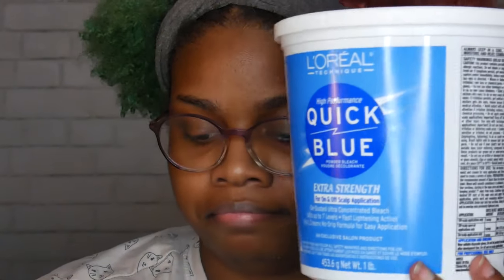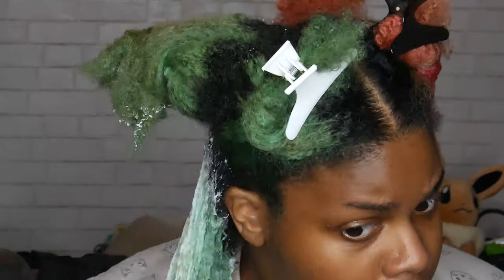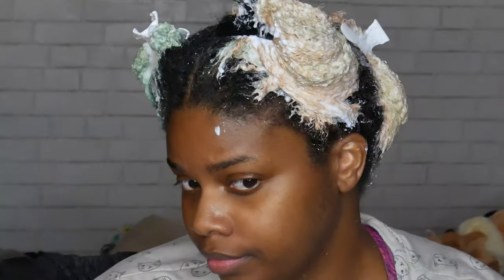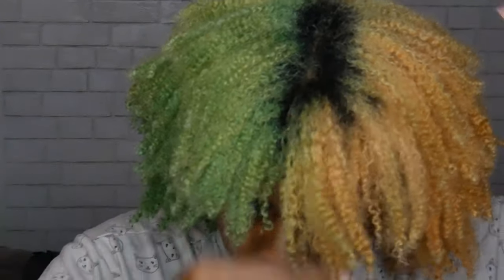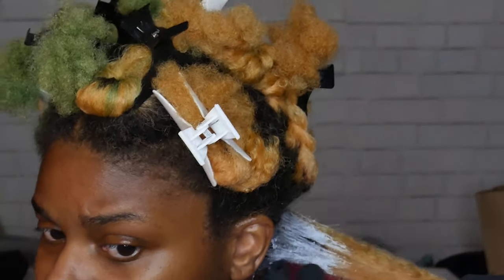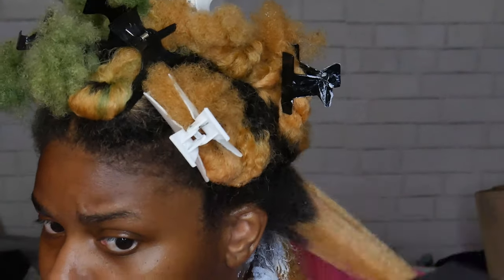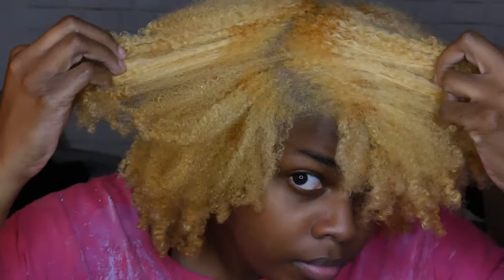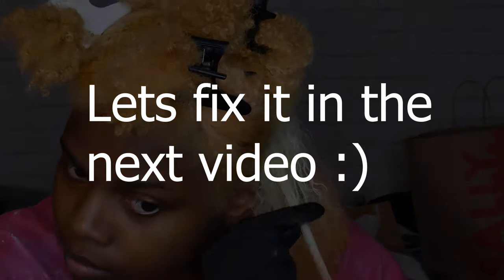I think I *Actually* ruined my hair this time :/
Add Me! :)